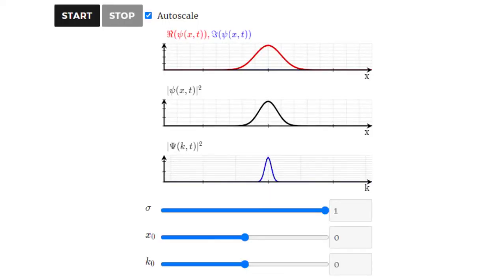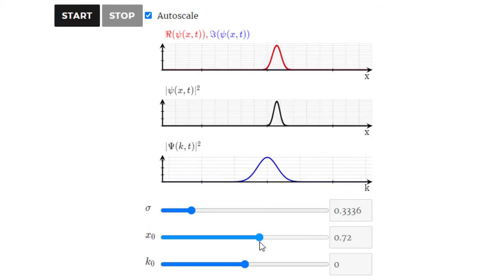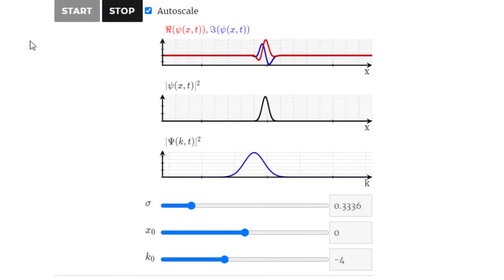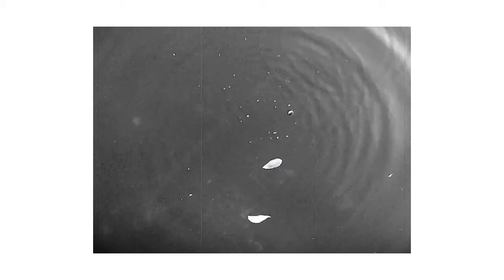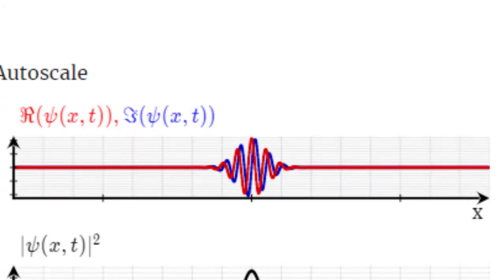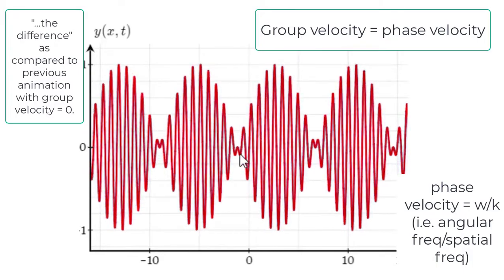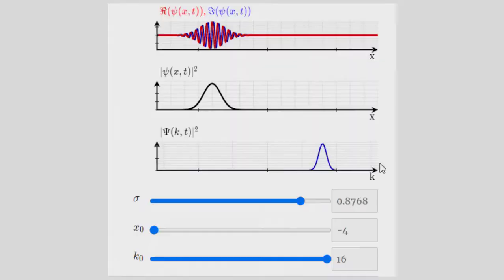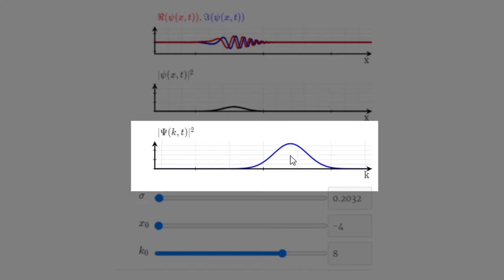The Quantum World #11 -- Ripples, Waves, Group, and Phase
More on Gaussian wavepackets and dispersion.